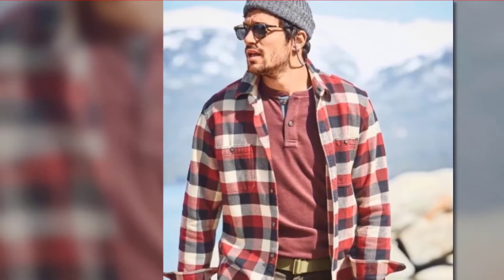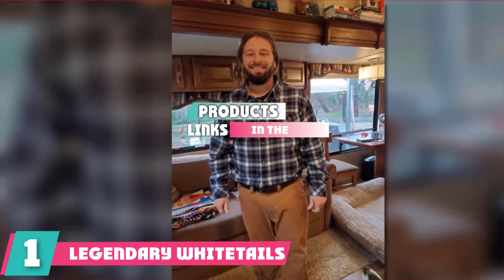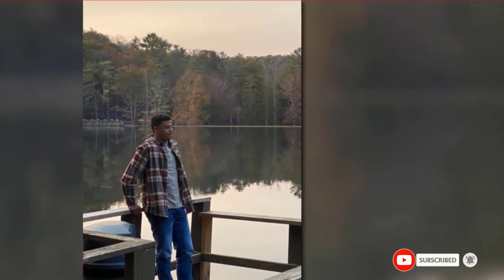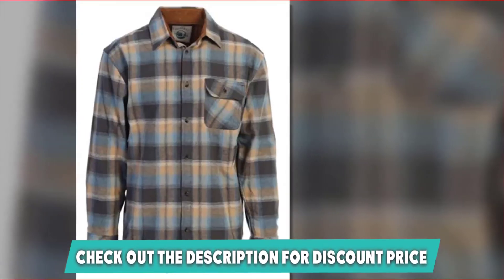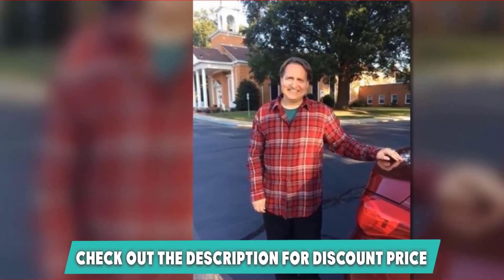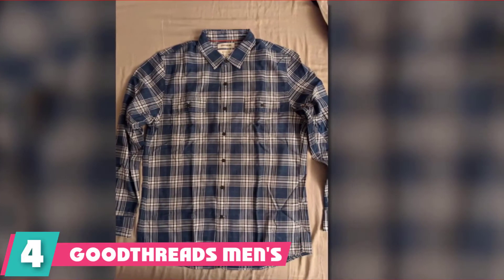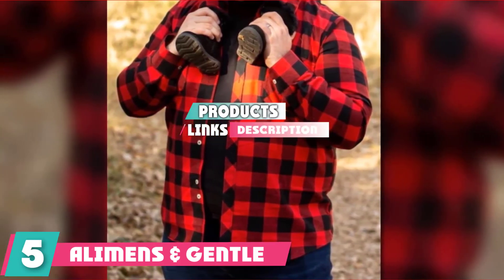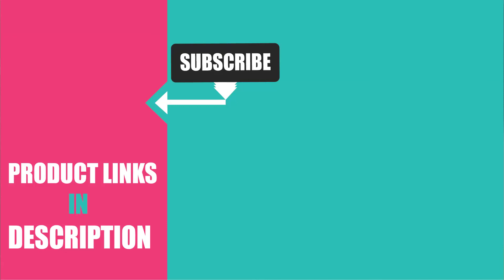Best Flannel Shirt In 2024 - Top 5 New Flannel Shirts Review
Links to the Best Flannel Shirts we listed in today's Flannel Shirt Review video & Buying Guide:

1.  Champion Men's Shorts For Summer

2. Dockers Classic Fit Perfect Men's Shorts For Summer

3. Dovava Men's Swim Short

4. Amazon Essentials Men's Classic-Fit 9 Inch Short

5. Wrangler Authentics Men’s

What are the Best Flannel Shirts in 2024?

In today's video we reviewed the top 5 best Flannel Shirts on the market in 2024. We made this list based on our personal opinion and we ranked them in no particular order, after doing our research based on their prices, quality, durability, brand reputation and many more.

After watching this video you will know which are the best budget, top selling and top rated Flannel Shirts on the market today.

If you choose from this list you can be sure that you buy one of the best Flannel Shirt available today.

Buy Flannel Shirt, best budget Flannel Shirts, best Flannel Shirt for the money, best Flannel Shirt buying guide,